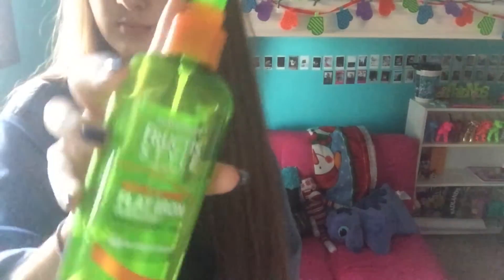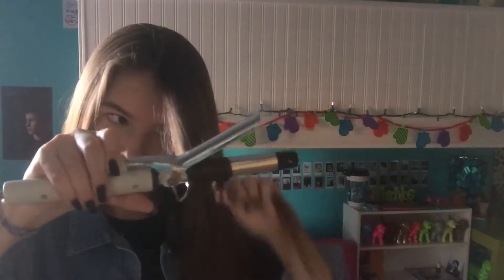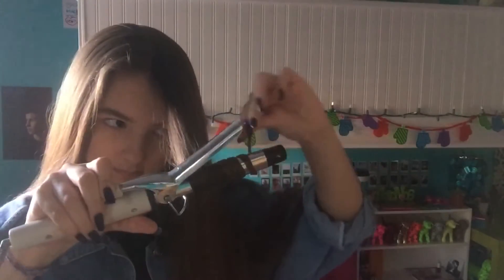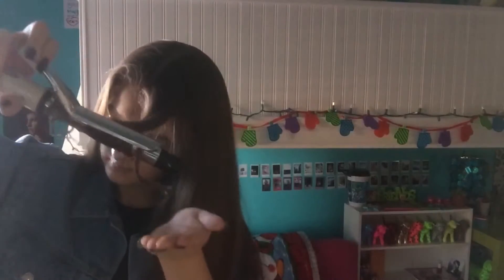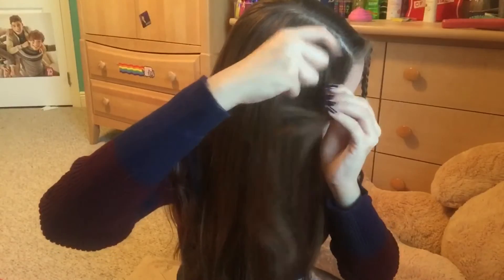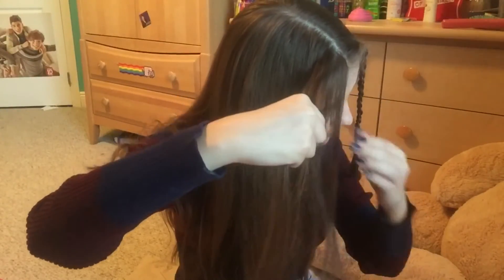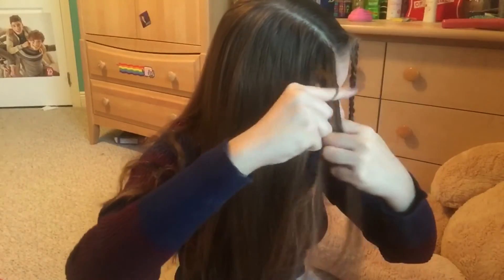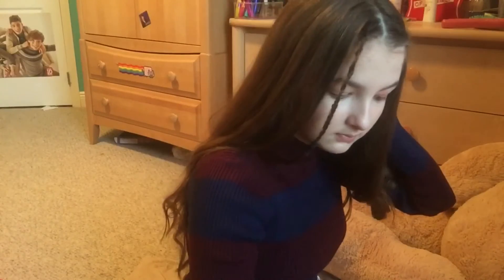Thanksgiving inspiration! Outfit & Hair look!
Hey guys!!! Hope you enjoyed, and have a happy thanksgiving! :) Don't forget Christmas videos coming soon!!! Happy holidays xoxo